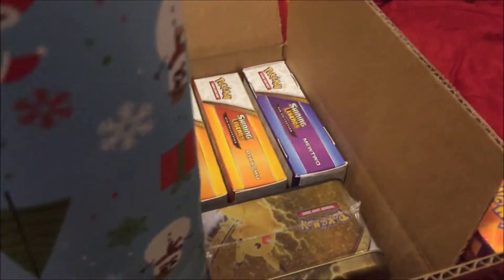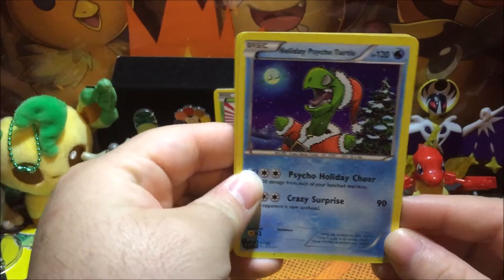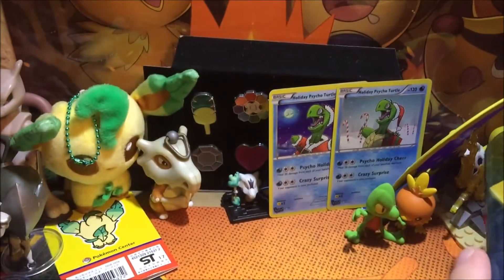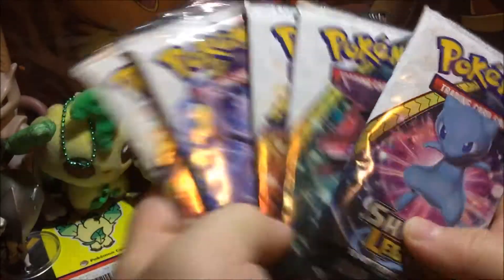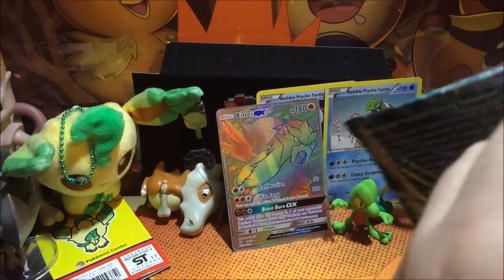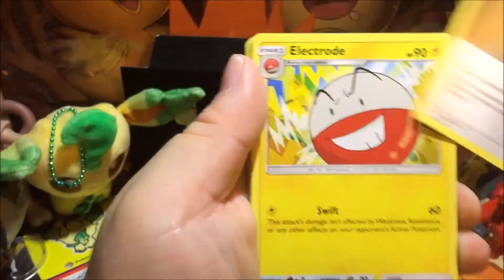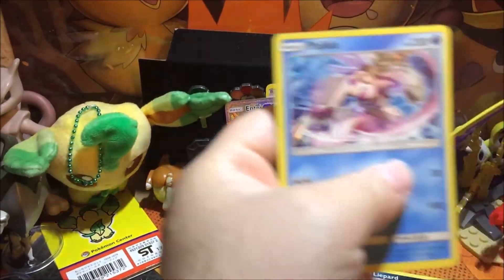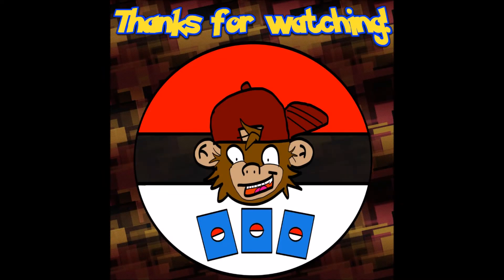SHINY LEGENDS LUNCH BOX! FUNKO POP FRIDAY!!!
Showing you all my PYCHO TURTLE BLACK FRIDAY HAUL! Introducing FUNKO POP FRIDAY! Opening SHINING LEGENDS LUNCH BOX!